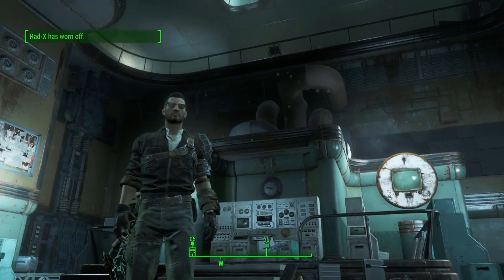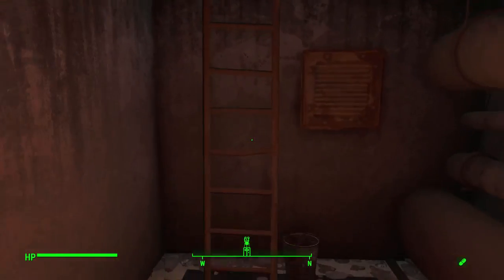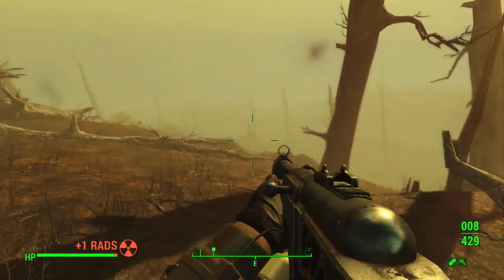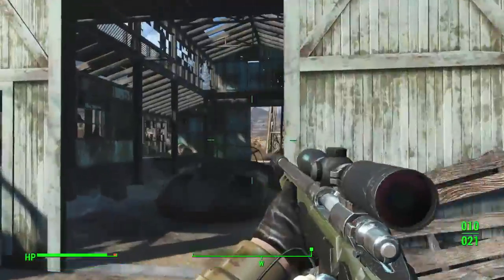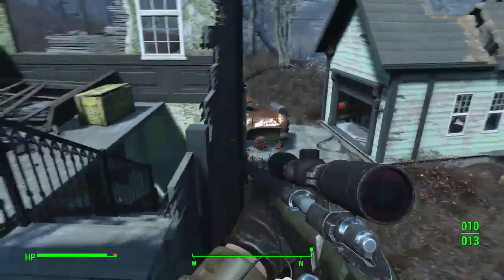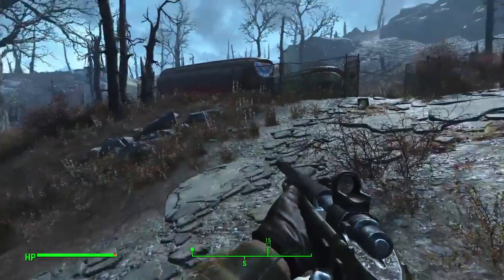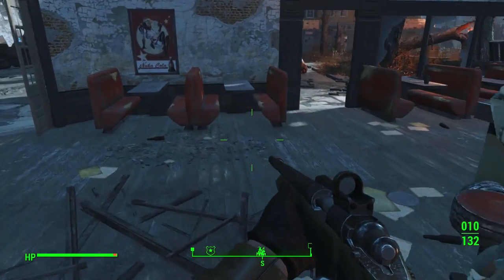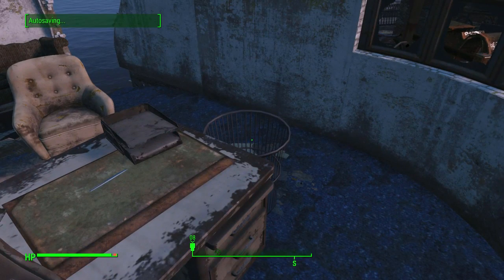Let's Play Fallout 4 (Sharpshooter) Ep. 54: The Realm of Incredulity…and Deathclaws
In This Episode: Shane and MacCready finally leave the Glowing Sea behind them, but what they walk into next is even worse.

Song in the intro and outro is "Atom Bomb Baby" by The Five Stars.